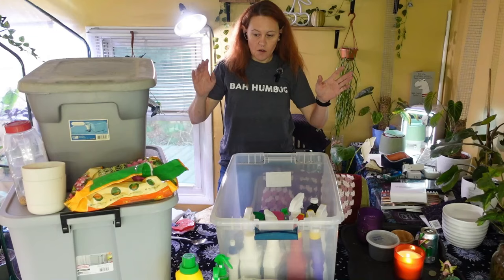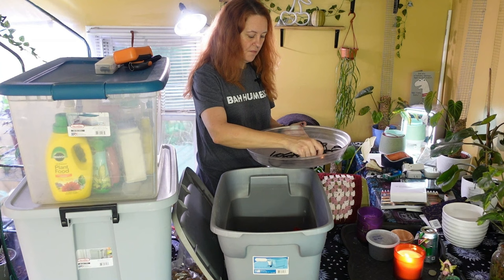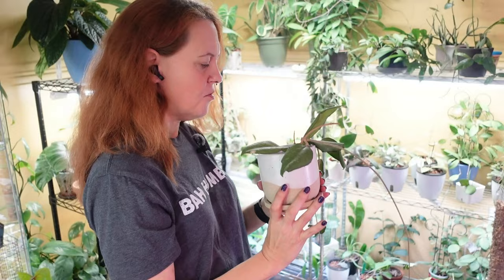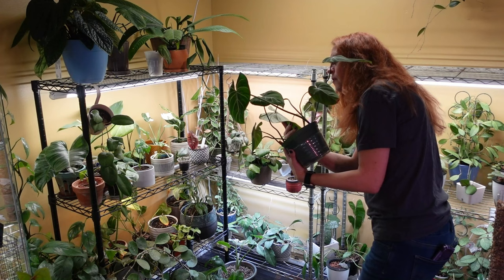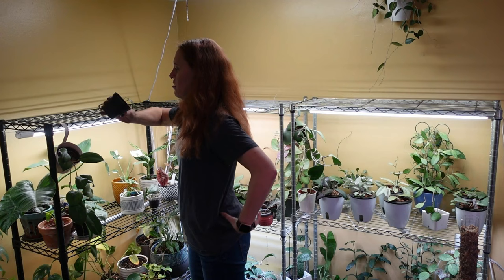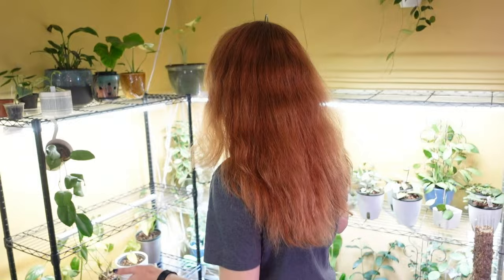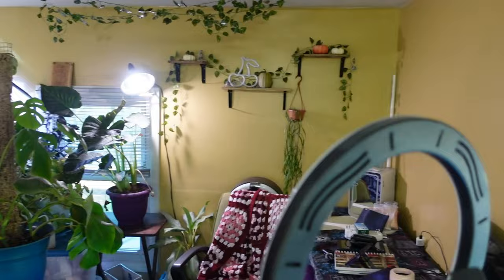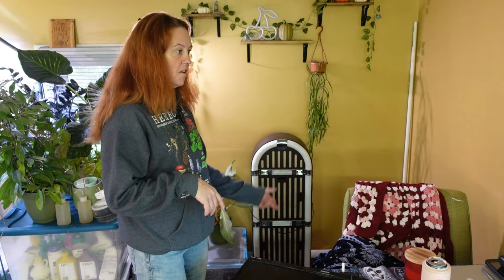Organizing plants and supplies | Fitting a lot of plants in a small Space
Organizing a new planty space